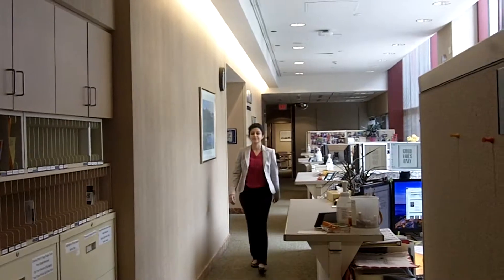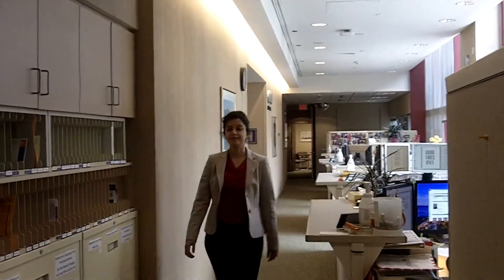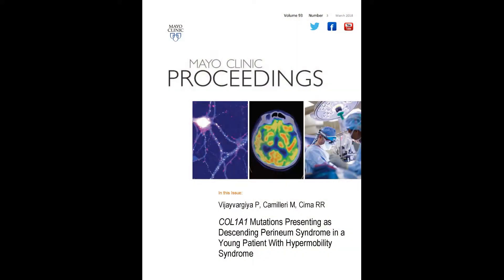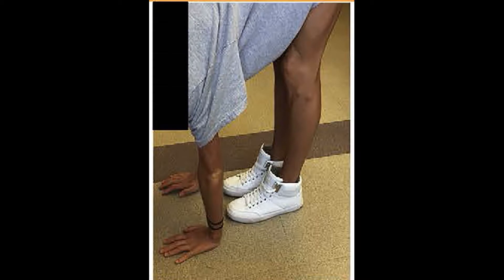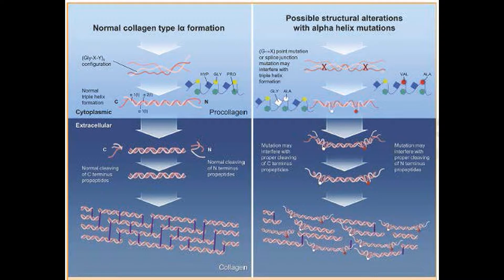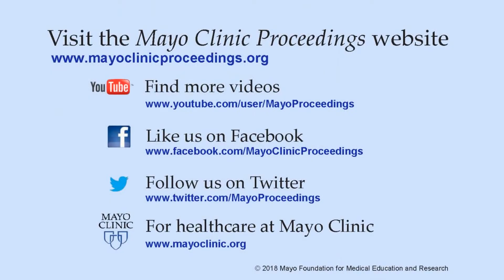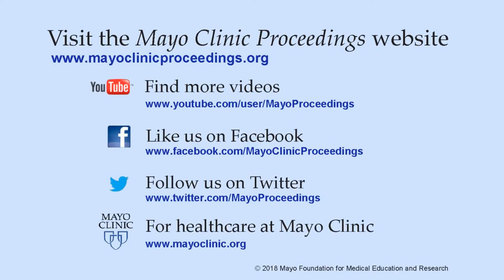COL1A1 Mutations & Hypermobility Syndrome in a Young Patient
Dr. Priya Vijayvargiya, a Resident in the Division of Gastroenterology at Mayo Clinic in Rochester, MN, offers insights in her article appearing in the March 2018 issue of Mayo Clinic Proceedings on the discovery of a rare genetic mutation causing collagen disorders that carry with it potential distressing challenges such as fecal incontinence or perineal descent, using the results of a commercial genotyping to confirm the diagnosis.